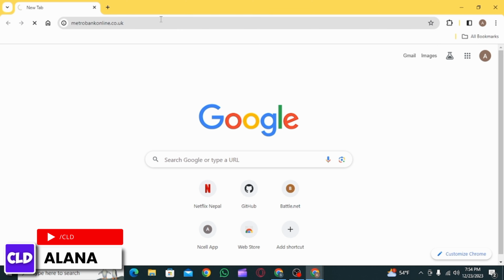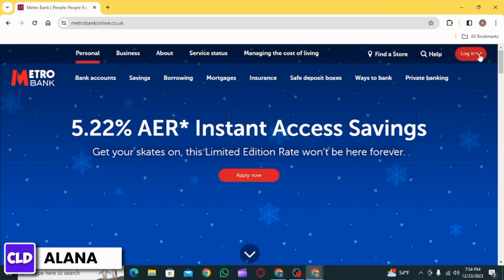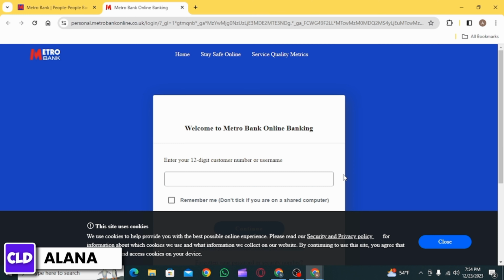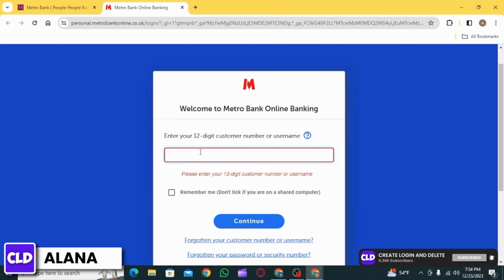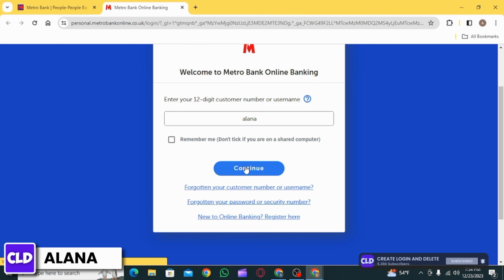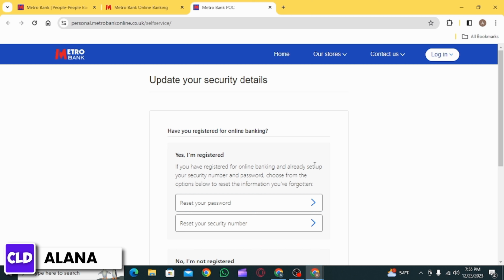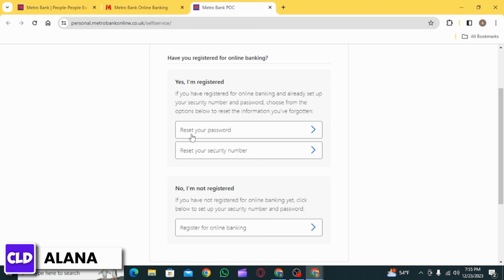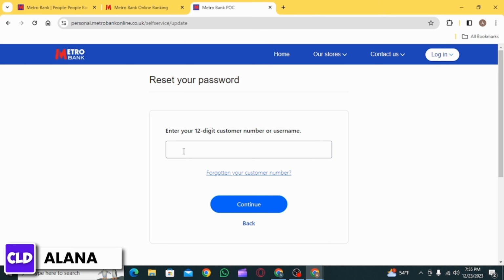How To Recover Metro Bank Online Banking Password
In this step-by-step guide, we'll walk you through the necessary steps to successfully recover your Metro Bank Online Banking password, ensuring you regain access to your account securely and efficiently.

👋 Welcome to Create Login And Delete! In today's tutorial, we'll guide you through the process of recovering your Metro Bank Online Banking password. If you've found yourself unable to access your Metro Bank account due to a forgotten or misplaced password, fear not – we've got you covered.

Tips for recovering your Metro Bank Online Banking password:
Don't forget to show your support by giving this video a thumbs up and sharing it with others who might find it helpful.

📱 Timestamps:

0:00 - Introduction
0:05 - Importance of Recovering Your Metro Bank Online Banking Password
0:10 - Steps To Recover Metro Bank Online Banking Password